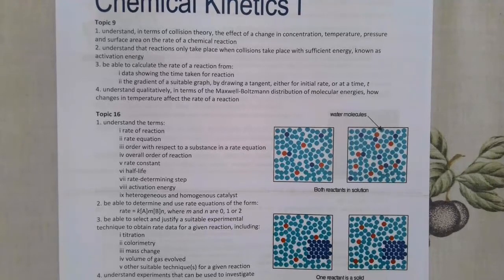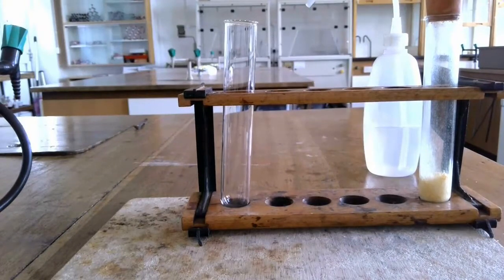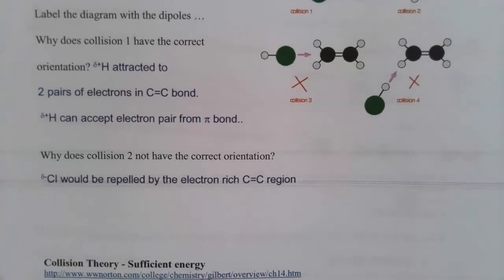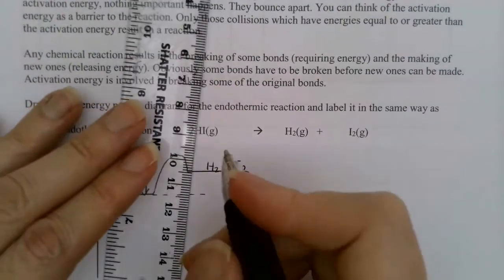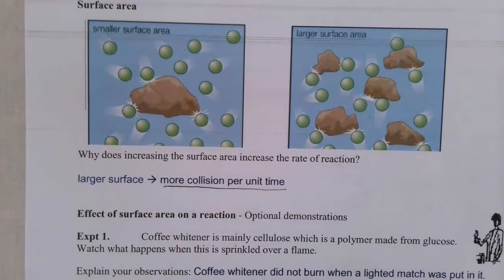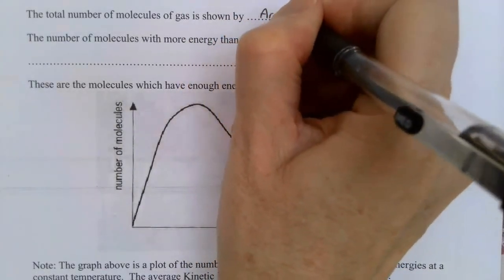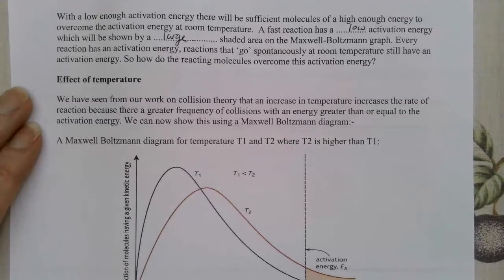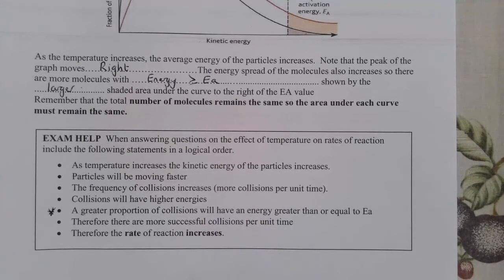Kinetics p3 9